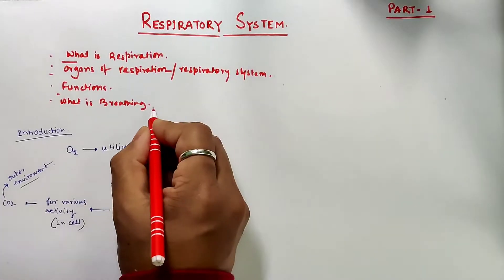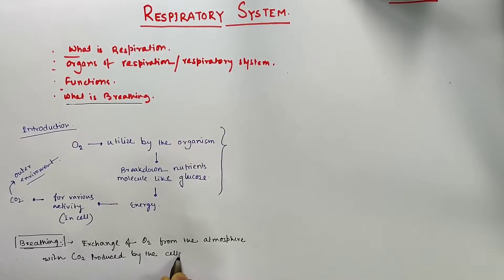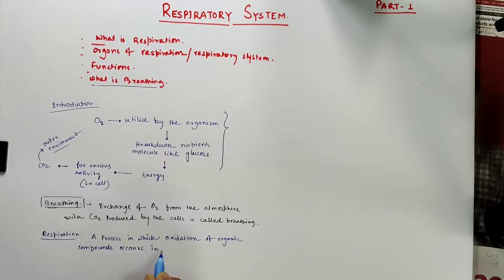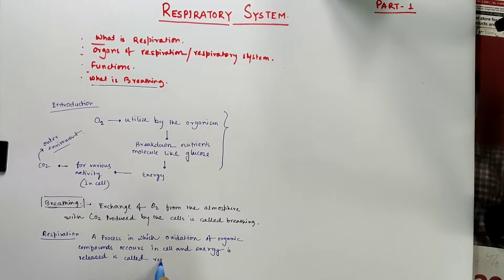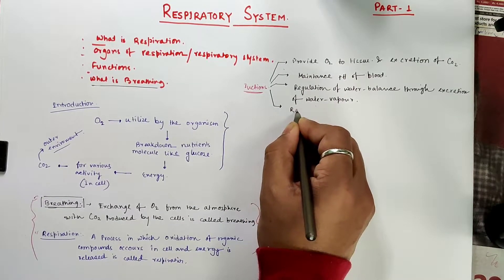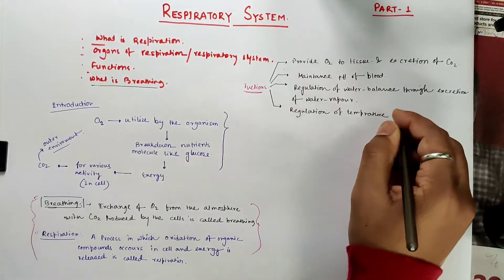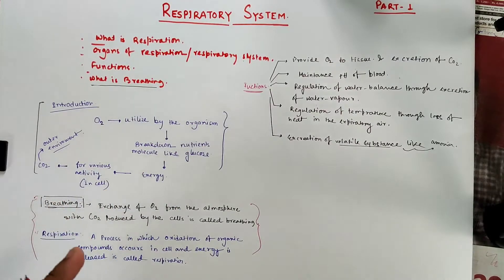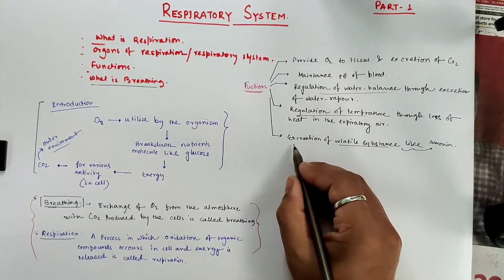Part-1 Respiratory System Anatomy & Physiology in Bengali | B.Phram , AHS couses, Nursing students.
Hello friends,
Welcome to my this channel- Short and Solid Notes

If you have any queries regarding  this topic,
please drop comment i would love to solve your problems.

If you think that , the information I told in this video is Informative for you ..Please press the like button for Motivated me ,also please donot Forget to SUBSCRIBE this channel.
If you want to visit or follow me in Instragram,